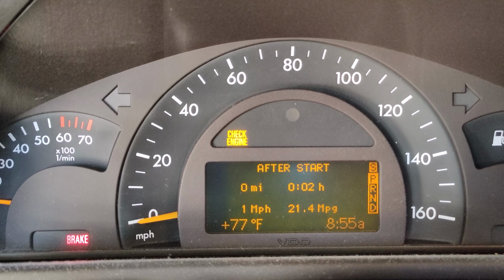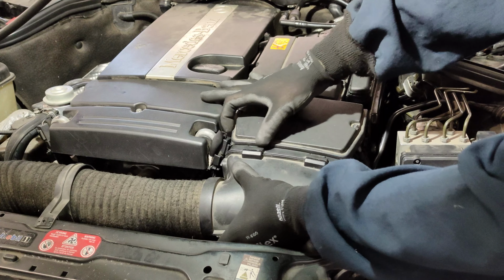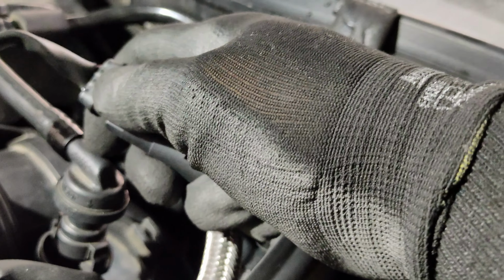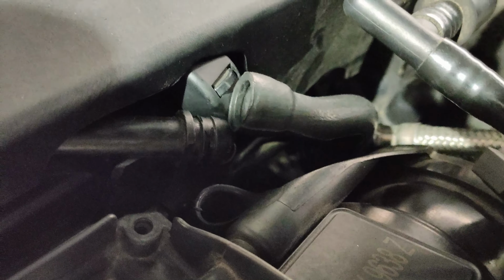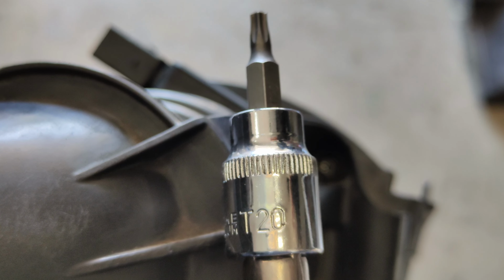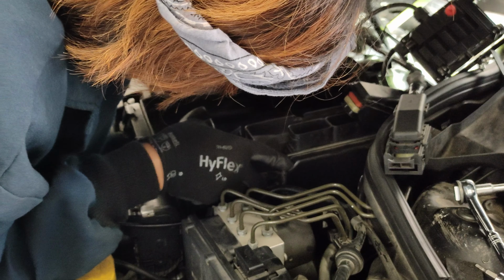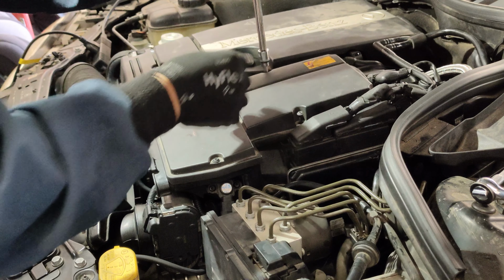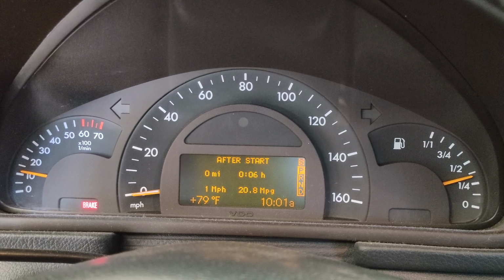P0113 Intake Air Temperature Sensor 1 Circuit High FIXED!/Mercedes C230 Kompressor 1.8L Supercharged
In detailed of how to fix code P0113 Intake Air Temperature Sensor 1 Circuit High. How to replace malfunction MAF (Mass Air Flow) sensor in step by step, in detail, and how to reset Check Engine Light.